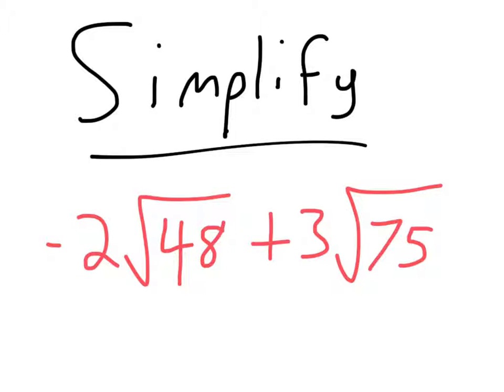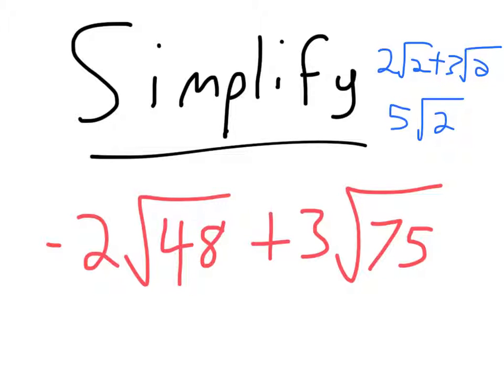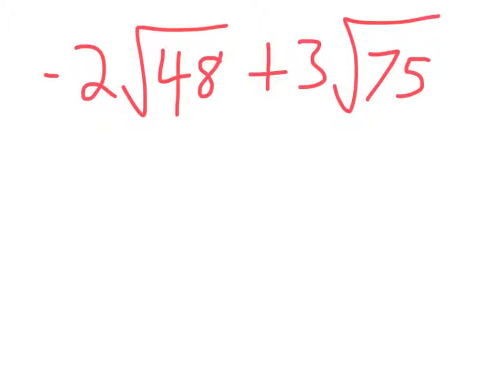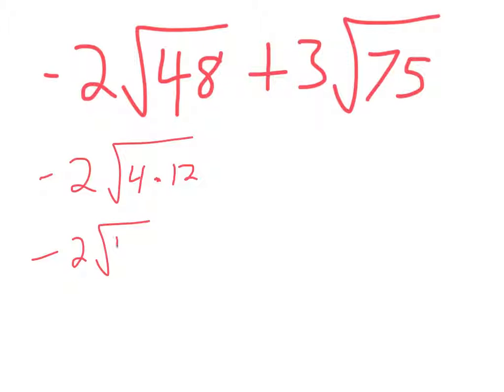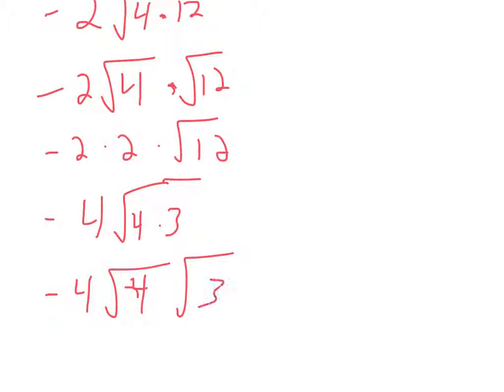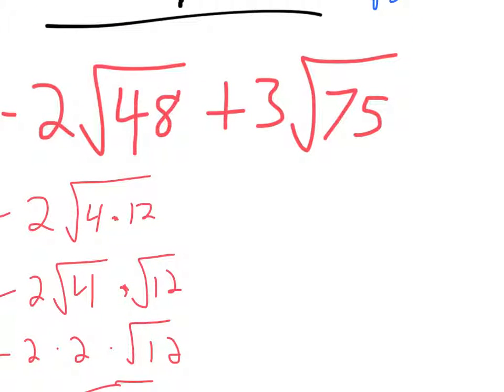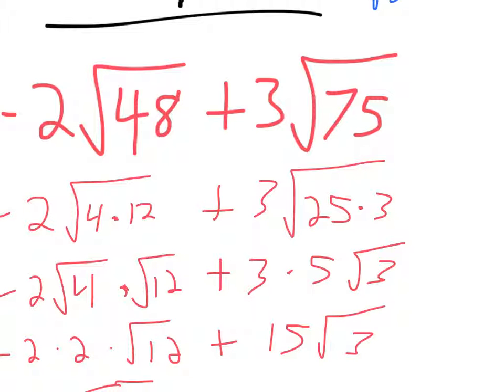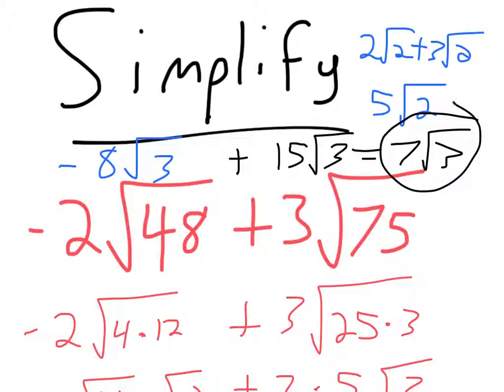Adding and Subtracting Radicals